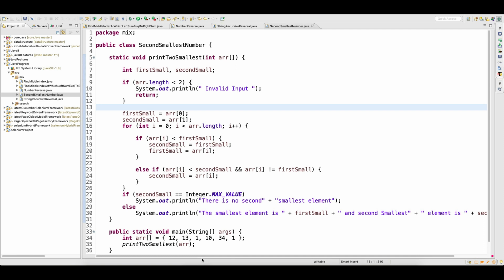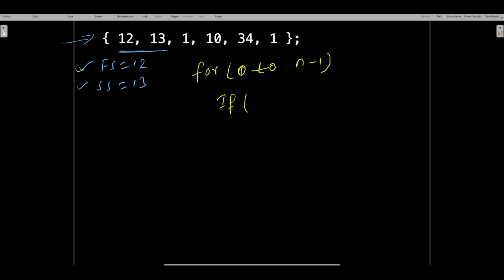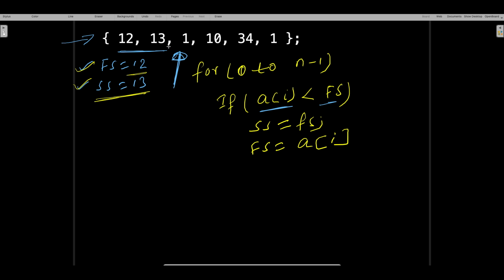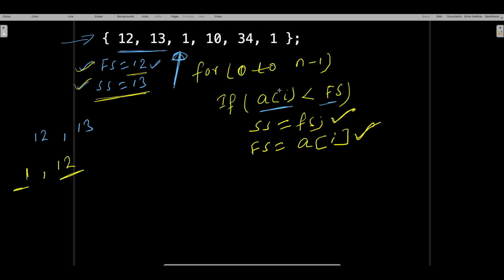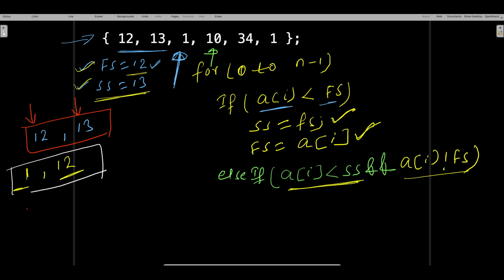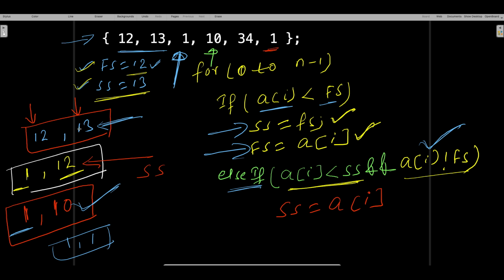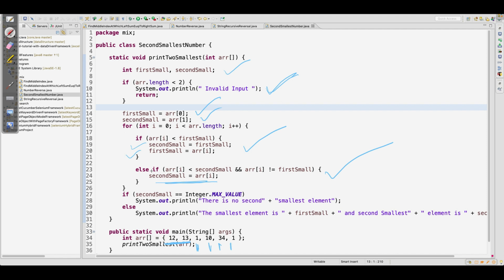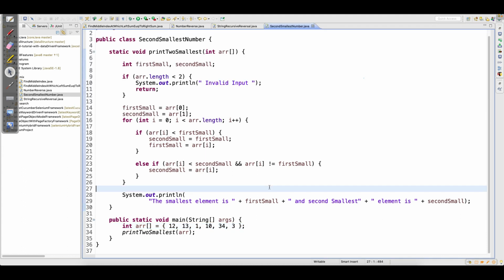Find First and Second Smallest Number in Java Program Video 11